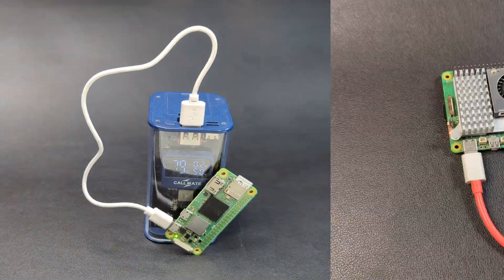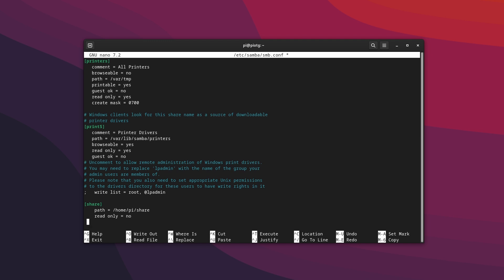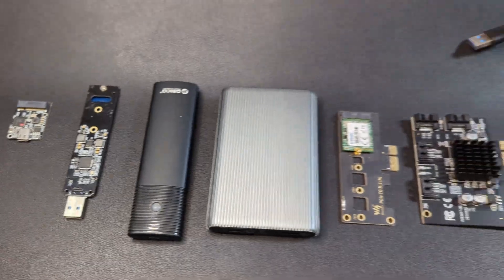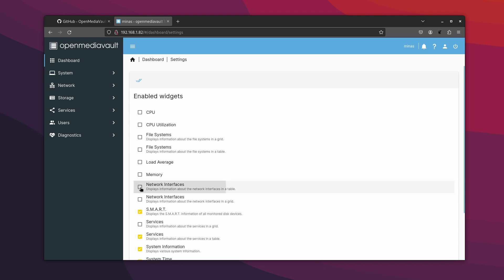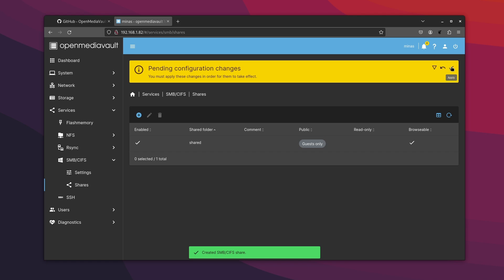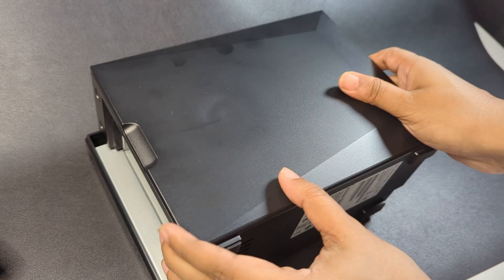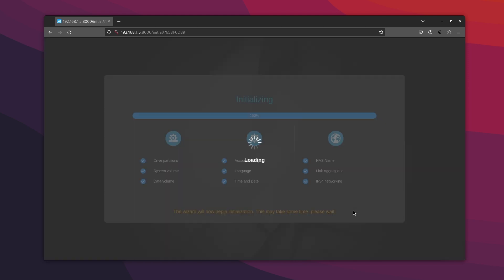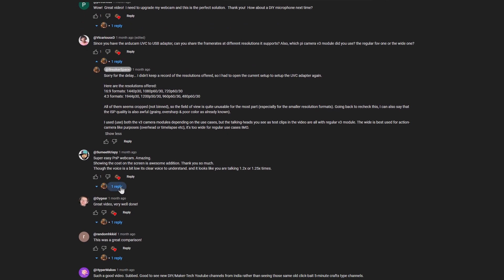I built 3 budget tiers of SSD NAS and you can too!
Look, this video isn’t about me telling you why you need a NAS, or whether you need a NAS… or even if you do need a NAS, what kinds of preferences should you opt for. I’m more than happy to share my thoughts if asked about the specifics, but I am not an “expert” or a “teacher”. I am a maker, I build things I need. I learn what can be learned, or figure out the parts that are novel or bespoke; and my personal preferences are very much “function over form”. So this video isn’t so much of a tutorial, but more of a personal journey of tryout and discovery, over the course of a few years. If it seems interesting, or informative; or if you were sitting on a fence, and this just gave you enough encouragement to finally go for it, then that’s all this video is about. Cheers!

Timeline:
00:00 Say YAS to NAS
00:59 Build #1: Portable NAS
03:40 Build #2: Personal NAS
09:10 Build #3: Enthusiast NAS
13:52 Break it, till you make it!

MicroSD Card
NVMe to USB Adapter

Feedback:
This is not just a figure of speech, or to satisfy the "algorithm". I'm genuinely curious about first-hand accord/feedback. Be direct... I have a fairly thick skin, so don't worry about coming off too harsh. It's all good!